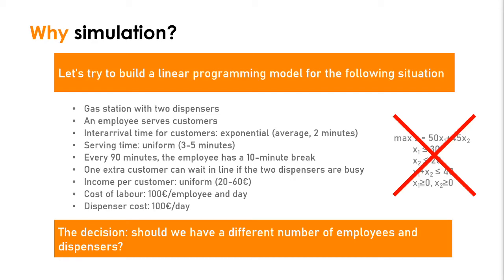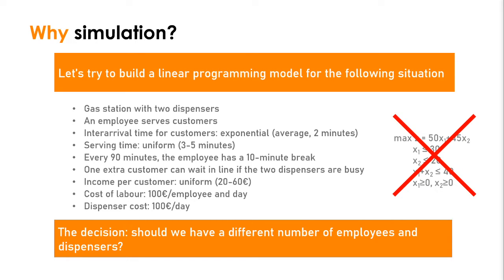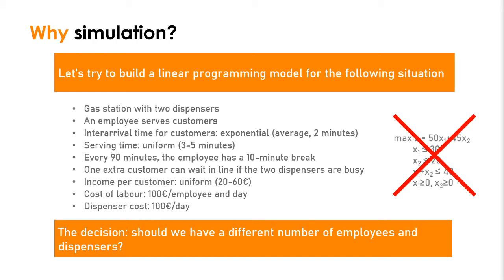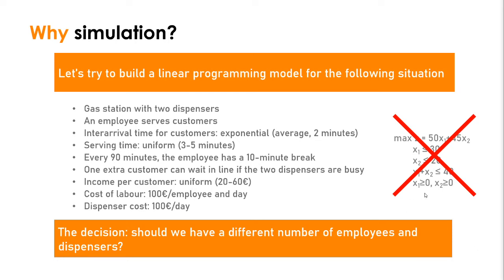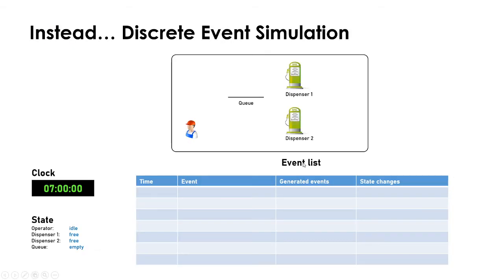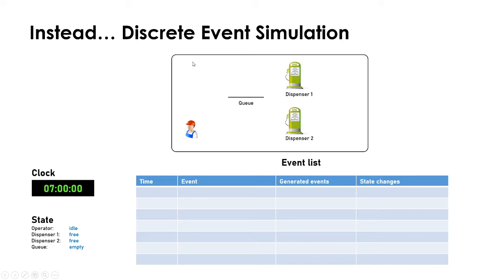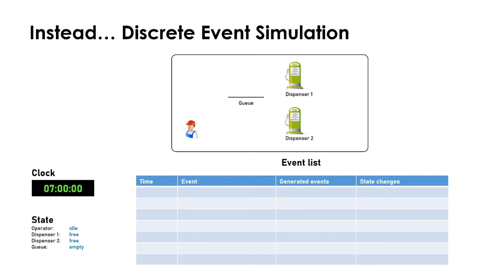Discrete Event Simulation. Just an intro 7